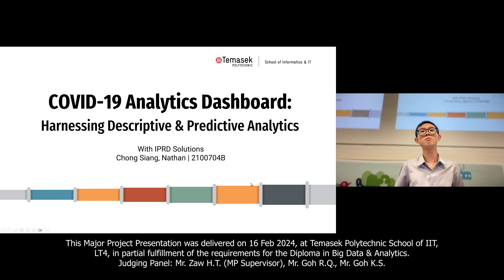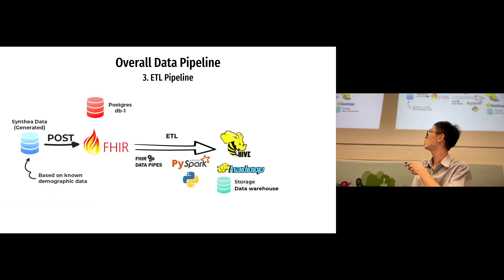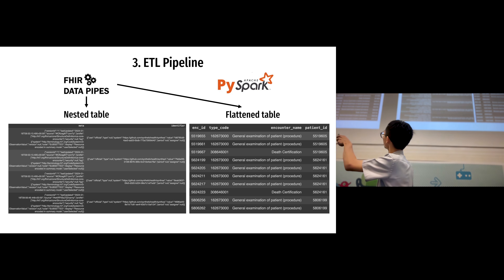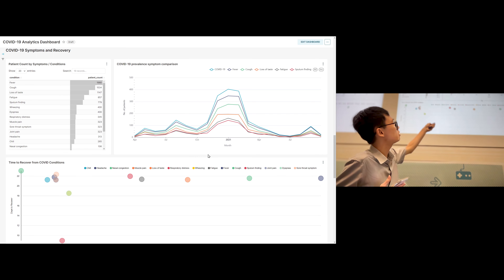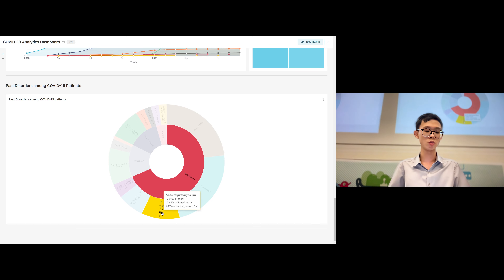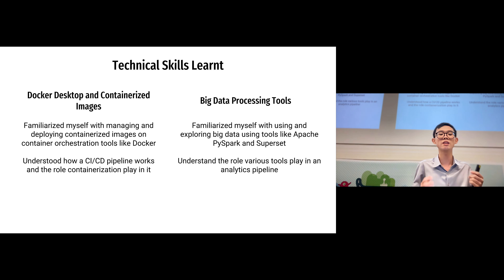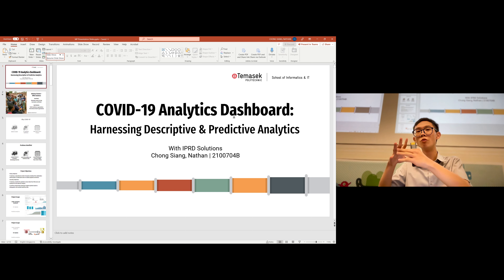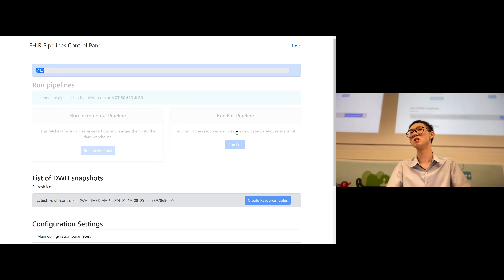Major Project Presentation: COVID-19 Analytics Dashboard & Pipeline (TP Dip in Big Data & Analytics)